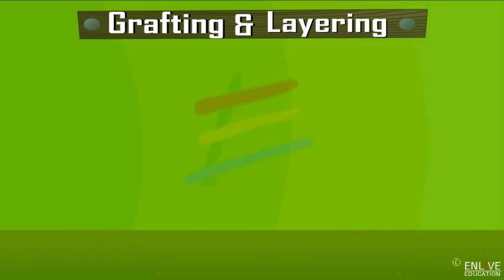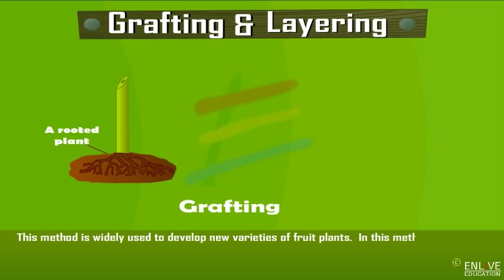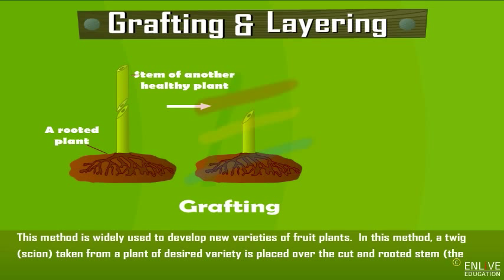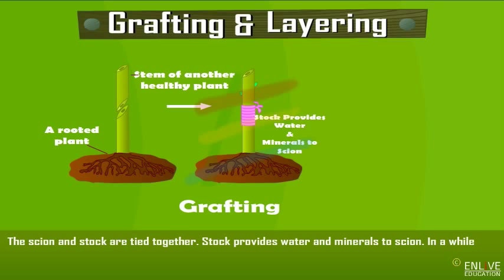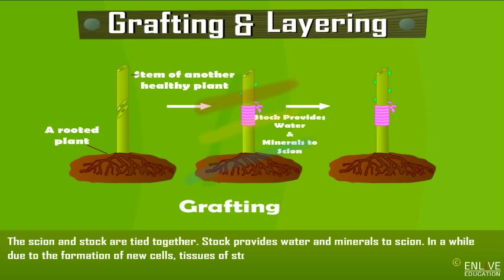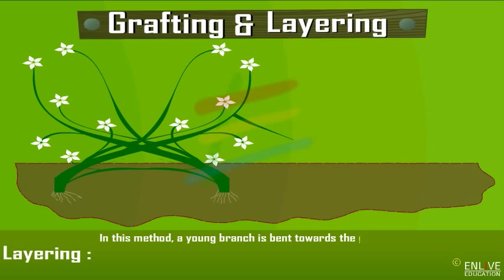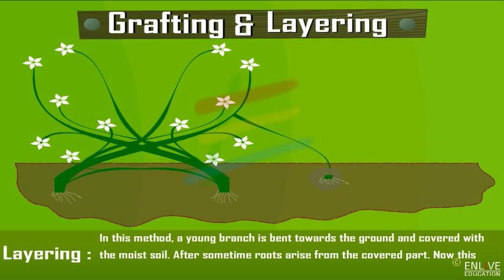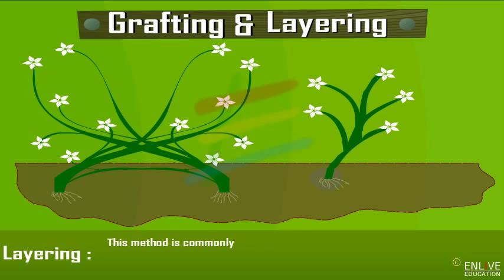Grafting and layering